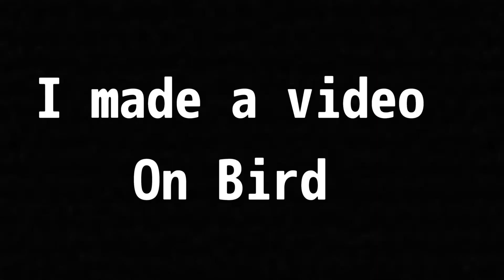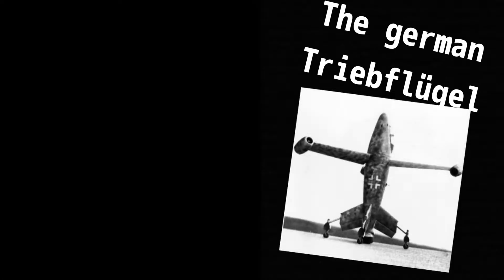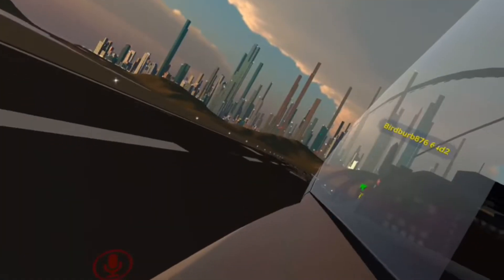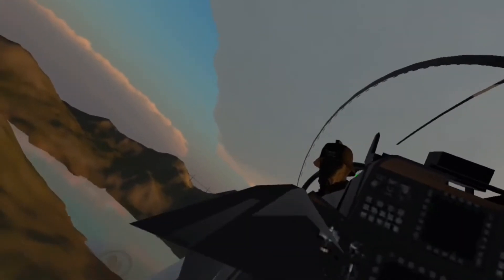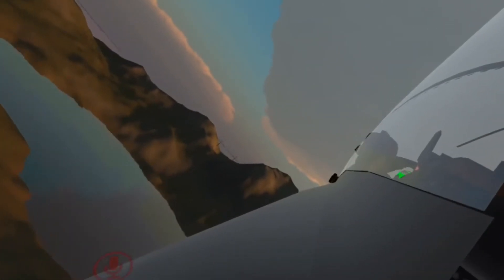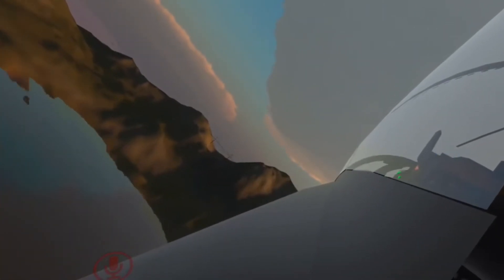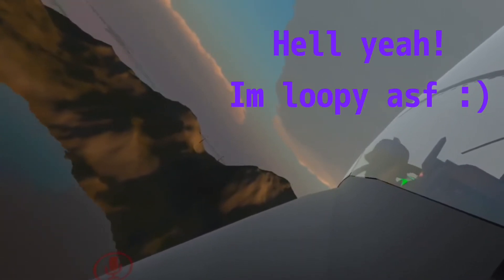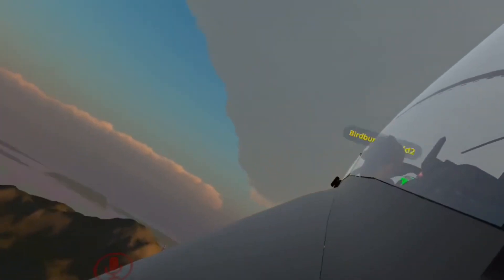VRC Krieg Bird Bloopers